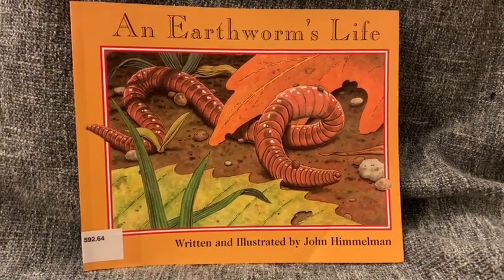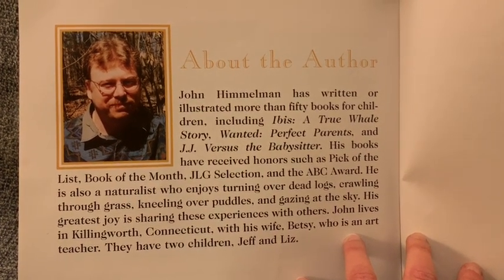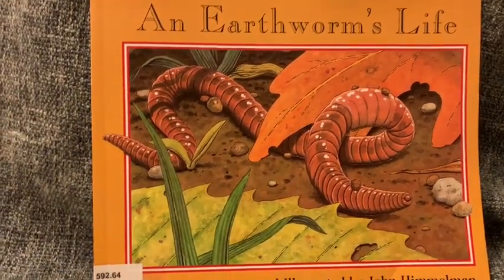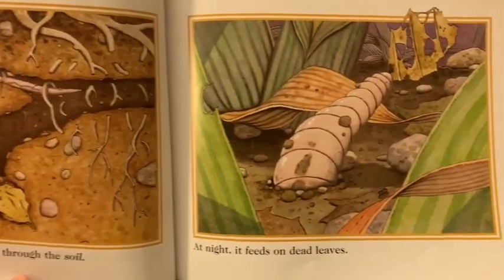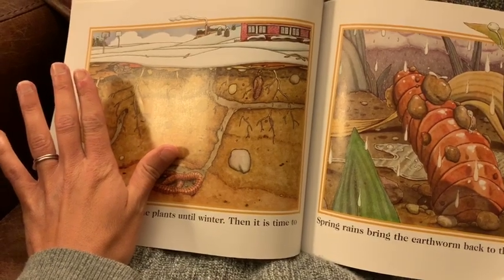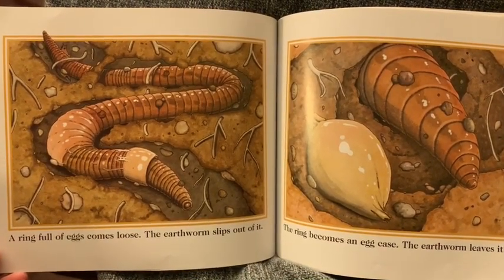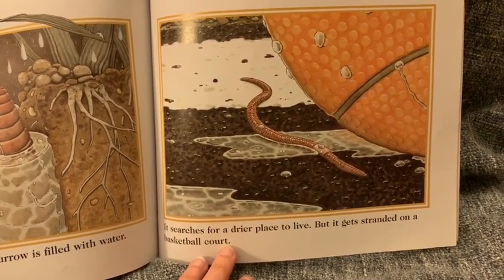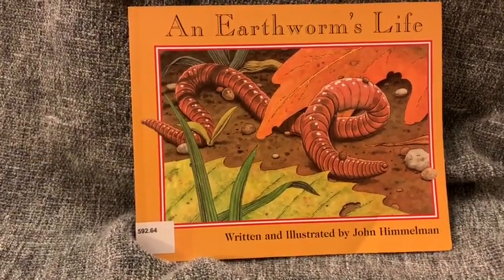An Earthworm’s Life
Join Slate School for a read-aloud of "An Earthworm’s Life."